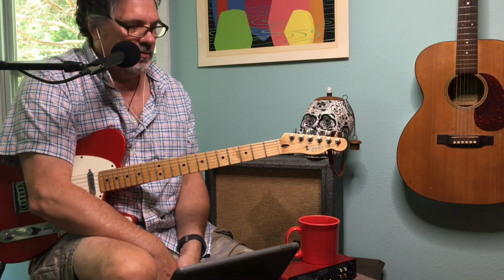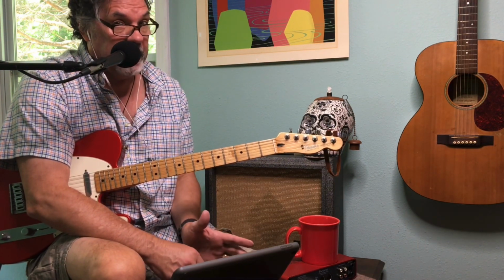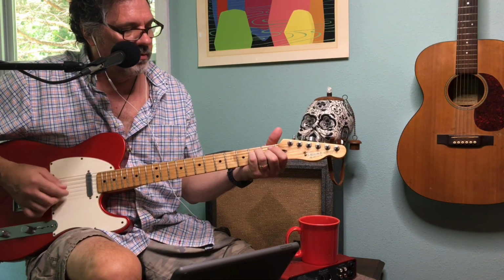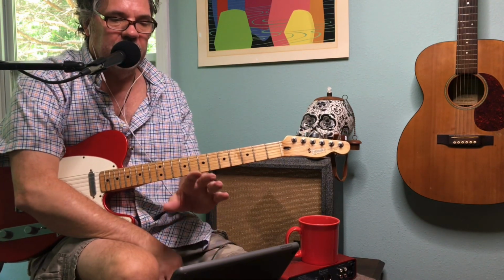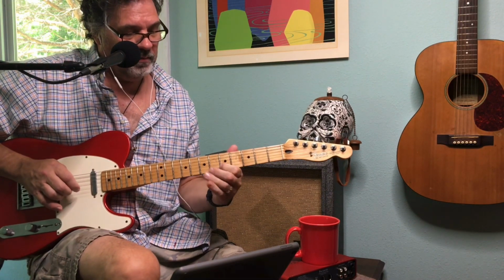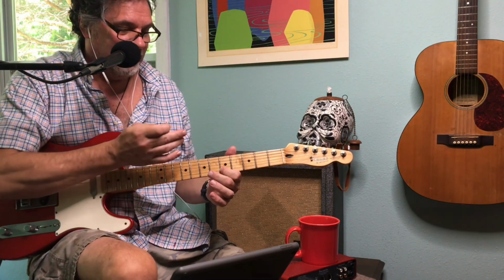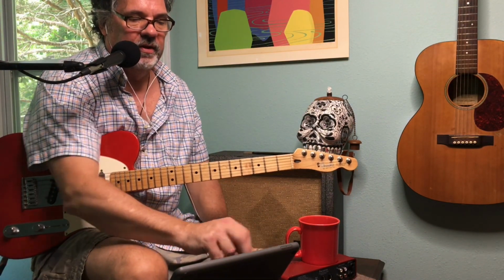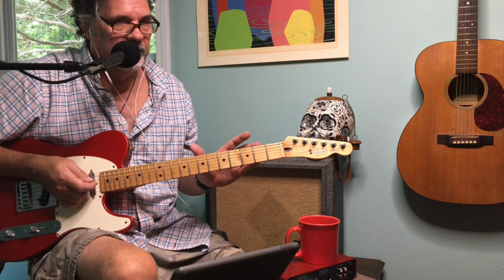Making Strong Melodies With Basic Triads // Beginner to Intermediate Levels // With Jam Track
Hi and welcome to Tao of Twang. All of our educational content is featured openly on YouTube with no memberships or additional fees needed to get full access, etc.

Dave & Jen